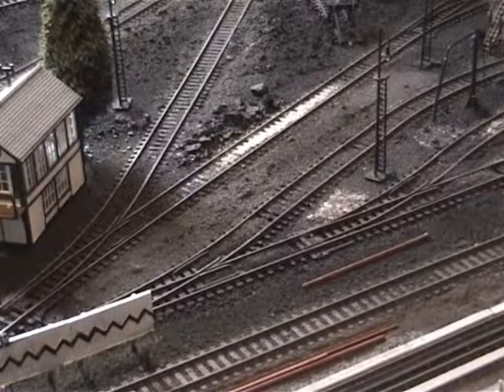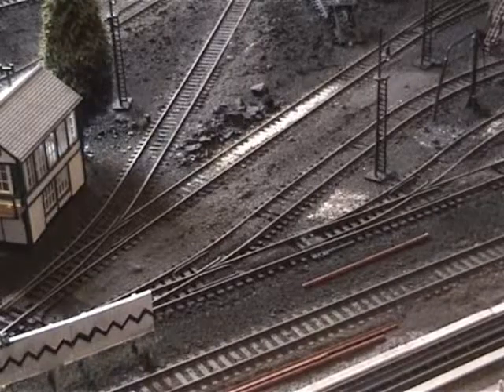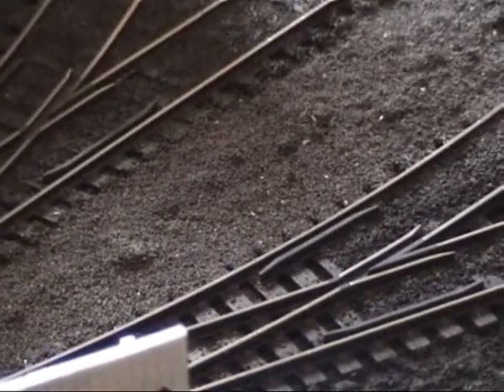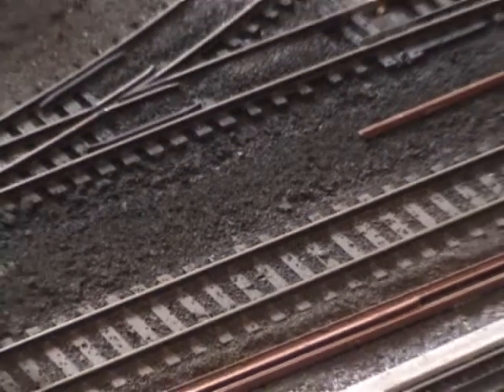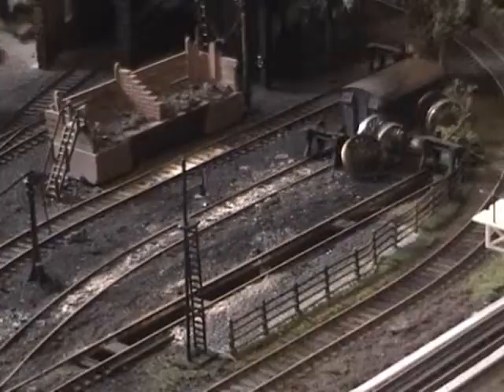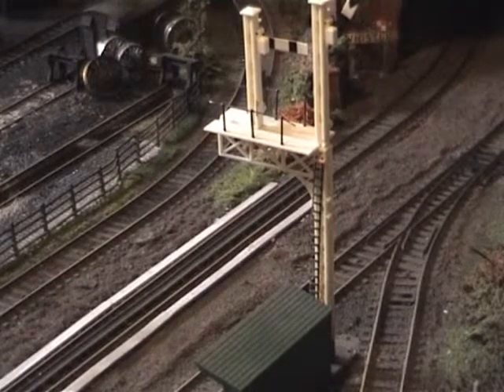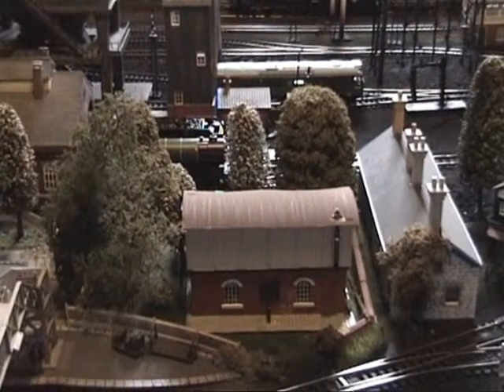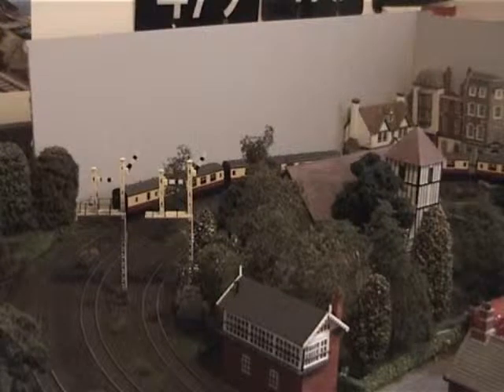Weathering the Steam MPD JULY/AUGUST update 2013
Finially got round to weathering the remaining section of track in the steam MPD on Bentley Park .